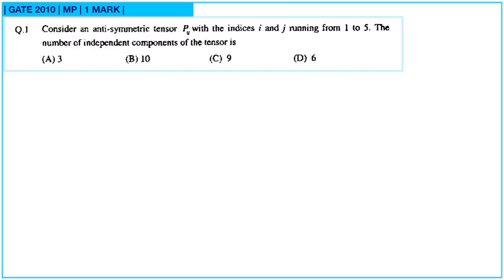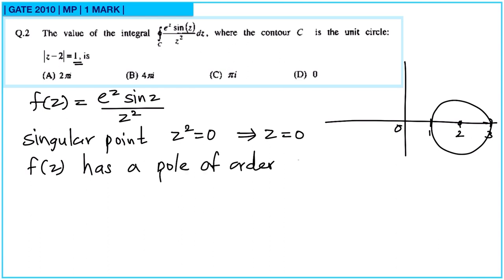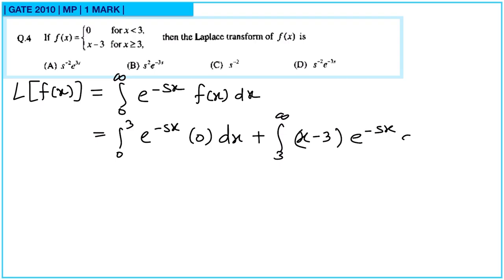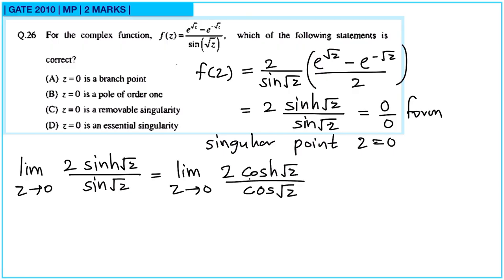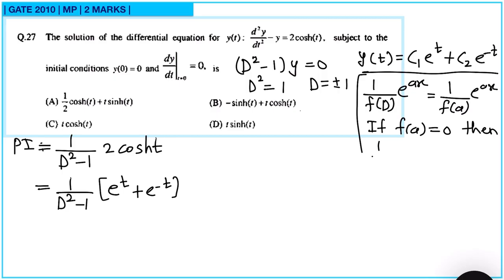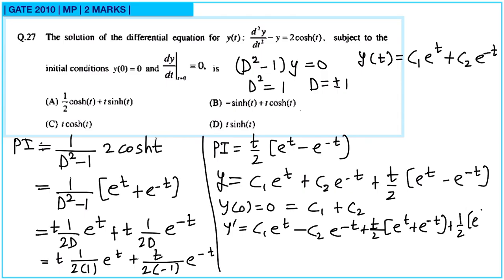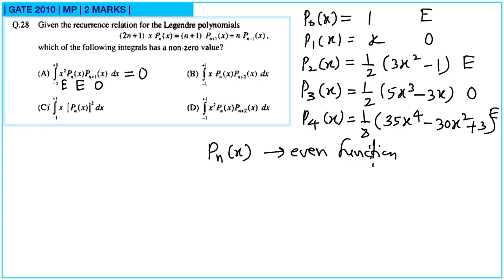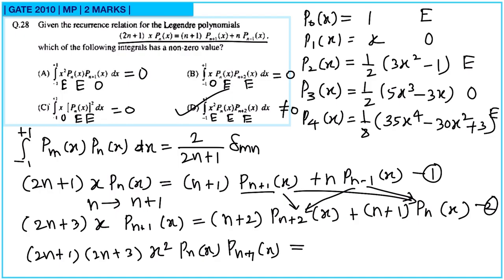GATE PHYSICS 2010 Solved Paper | Mathematical Physics | Previous Year Paper COMPLETE Solution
Hello GATE aspirants, welcome to part ONE of GATE MATHEMATICAL PHYSICS SERIES. If you want to ace GATE PHYSICS 2025, this video is for you.
About GATE MATHEMATICAL PHYSICS Series
In this series, I’ll give detailed solutions to previous year questions from Mathematical Physics part of GATE physics papers from 2010 to 2024.
Syllabus for GATE Mathematical Physics 2025
Vector Calculus: Linear vector space: basis, orthogonality and completeness; matrices; similarity transformations, diagonalization, eigen values and eigen vectors; linear differential equations: second order linear differential equations and solutions involving special functions; complex analysis: Cauchy-Riemann conditions, Cauchy's theorem, singularities, residue theorem and applications; Laplace transform, Fourier analysis; elementary ideas about tensors: covariant and contravariant tensors.

CONTINUE LEARNING
Books to refer: Mathematical Physics by H K Dass